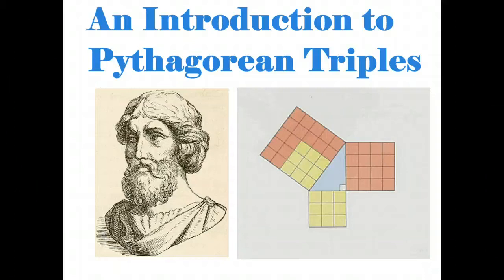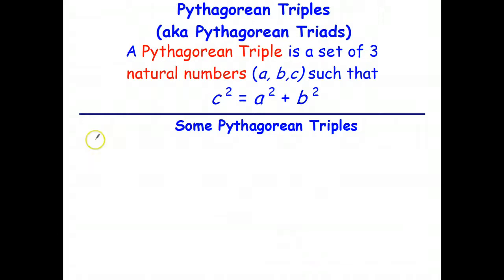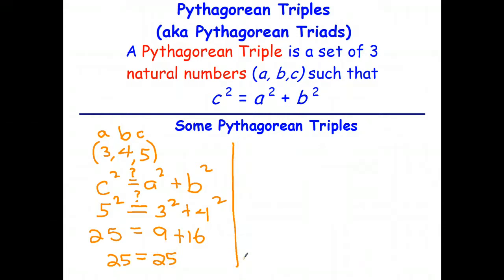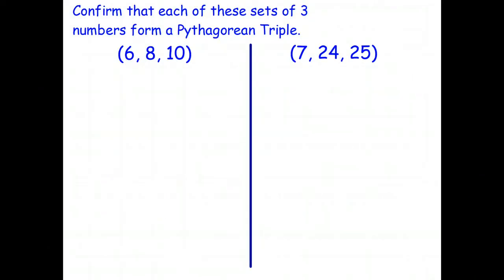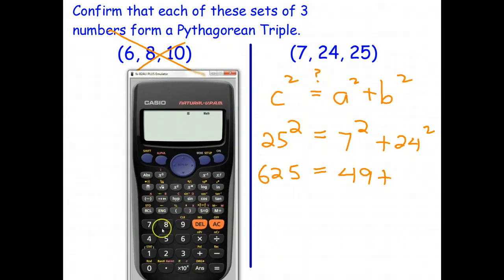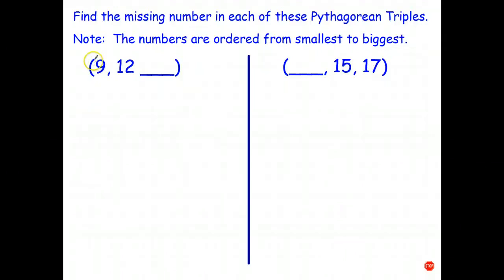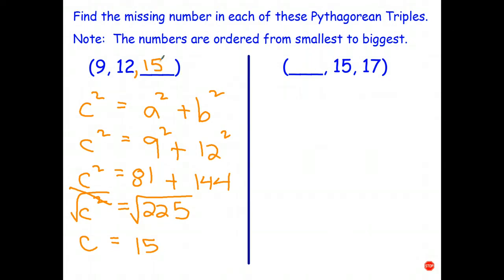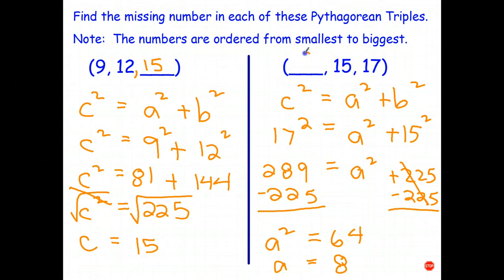Introduction to Pythagorean Triples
In this video you are introduced to Pythagorean Triples